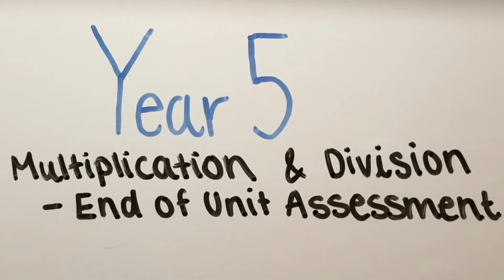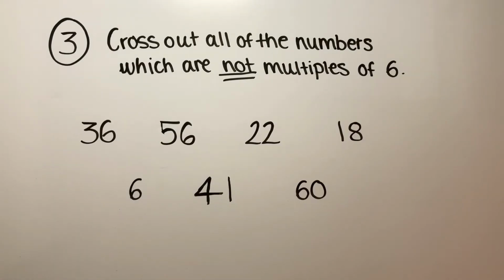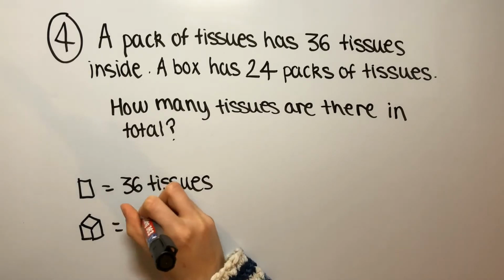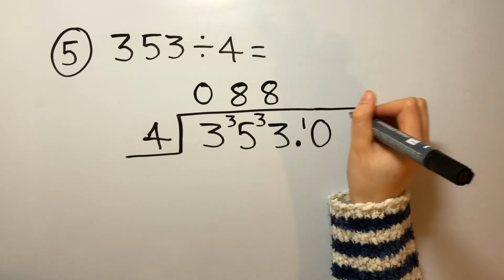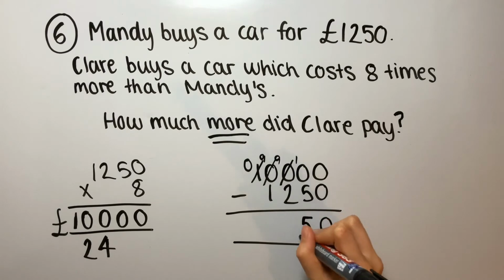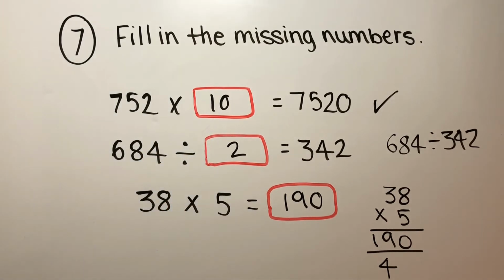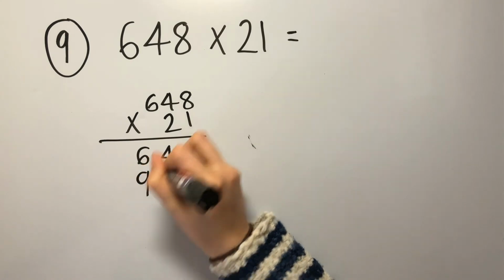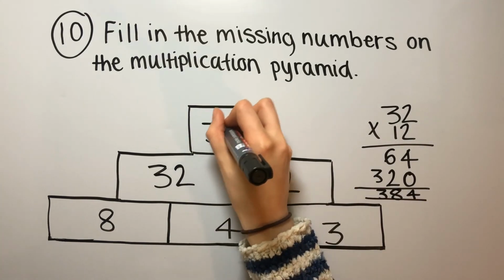Year 5 Multiplication and Division End of Unit Assessment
Walkthrough guide with working out and solutions of the Year 5 multiplication and division end of unit assessment.